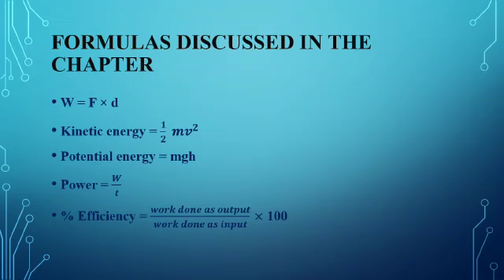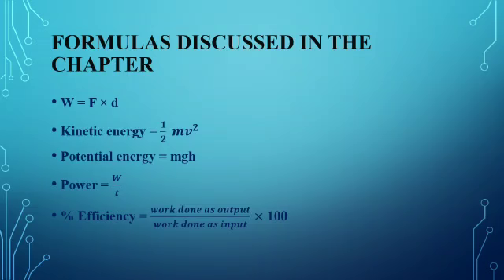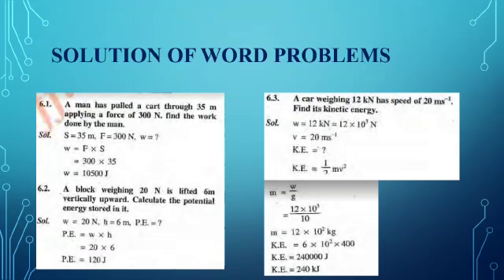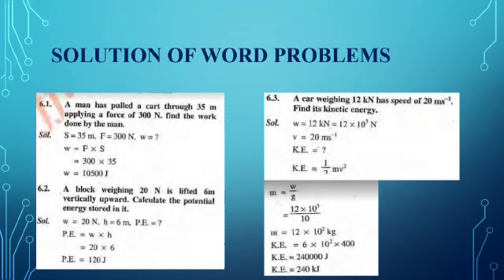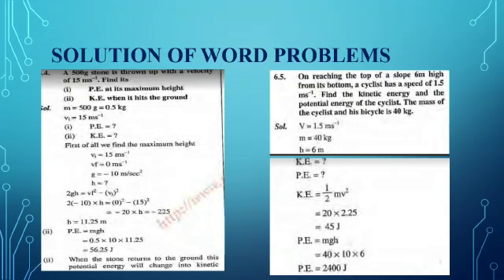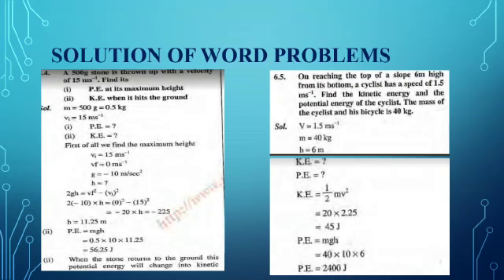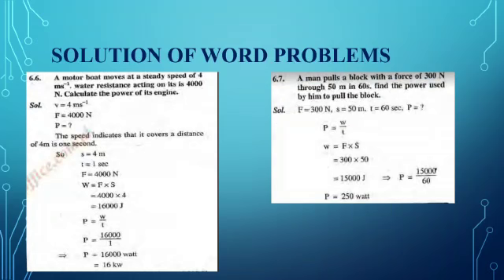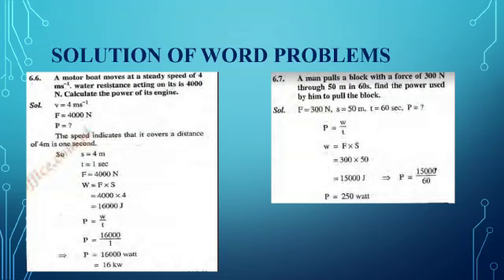Physics | Chapter 6 | Word Problems | word, Power & Energy | by Humble Mohammad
Subject Physics Chapter No.6 Word Problems. The topic is Word Power & Energy lecture by Humble Mohammad
Math  & Physics Teacher
IIUI School Gulraiz Campus Rawalpindi